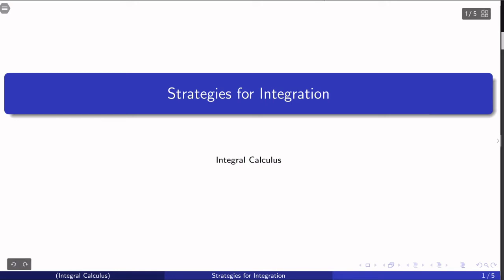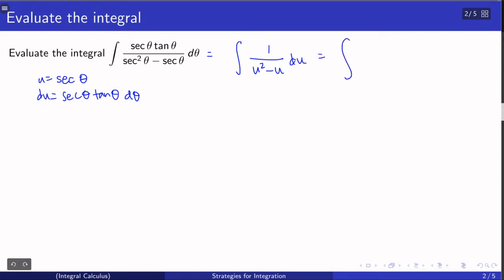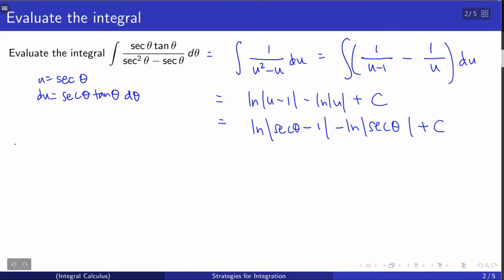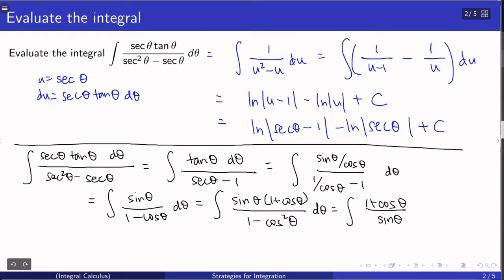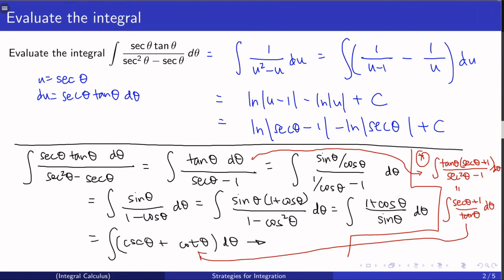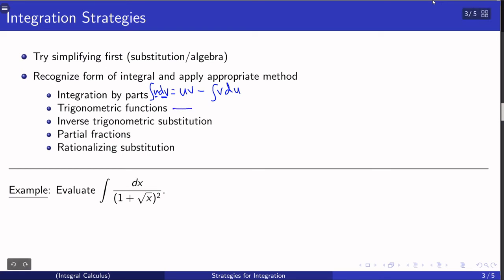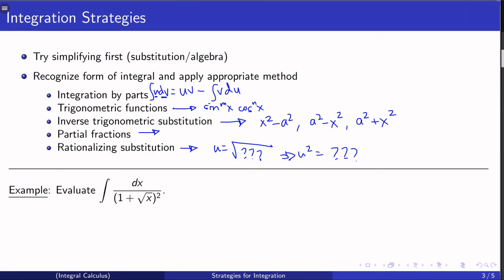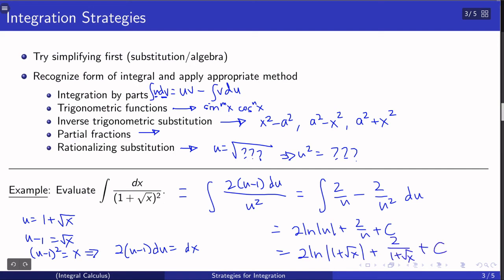MAT136: Strategies for Integration